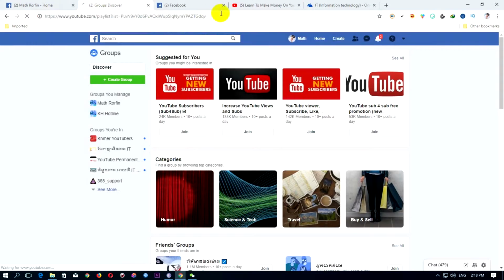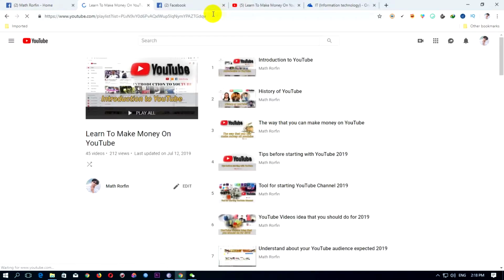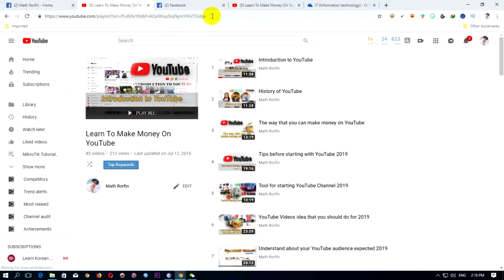How to share a YouTube playlist 2019 | របៀបស៊ែ YouTube playlish 2019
Hello and welcome all of you to the Internet. Come back again, I'll be happy to share with you all the latest tips and tricks to share with you. Each lesson is structured in order to be clear about the quality of the video. High-quality eyes make it easier for visitors to understand and remember the content of the lesson💎 សួស្តី និងសូមស្វាគមន៍អ្នកទាំងអស់គ្នាក្នុងបណ្តាញ Internet ទាំងអស់ជាទីរាប់អាន។ វិលត្រឡប់មកសារជាថ្មីជាមួយខ្ញុំបាទ រ៉ហ្វីន ដែលតែងនាំមកនូវគន្លឹះថ្មីៗល្អៗមានប្រជោជន៌ យកមកចែកជូនអ្នកទាំងអស់គ្នាជានិច្ច។ដែលមេរៀននីមួយៗមាន ការរៀបចំតាមលំដាប់លំដោយ មានវត្ថុបំណងច្បាស់លាស់ កម្រិតវីឌីអូមានគុណភាពខ្ពស់ត្រជាក់ភ្នែក ធ្វើអោយអ្នកទស្សនាងាយឆាប់យល់ និងចងចាំខ្លឹមសារមេរៀនបានយូរអង្វែង។.

**យល់ដឹងបន្ថែម អំពី How to control your Facebook page| Learn More On my YouTube Channel 1.ស្វាគមន៌ការមកកាន់ Facebook Page | Welcome Account 2.ការពិពណ៌នាអំពីYouTube | Introduction to YouTube 3. របៀបបង្កើត Gmail Account | Introduction MikroTik

***ទាក់ទង់ខ្ញុំតាមរយះ ១. ២.Facebook ៣. Instagram ៤. ឆានែល ម៉ាត់ រ៉ហ្វីន បង្កើតក្នុងគោលបំណង ចែករំលែកចំនេះដឹងទូទៅទាក់ទងនិងបច្ចេកវិទ្យា ព័ត៌មានវិទ្យា ពីការរកលុយតាមយូធុប ការបង្កើតជំនួញ Online or Offline និង ការចែករំលែកអំពី ចំនេះដឹងទូទៅក្នុងជីវិតប្រចាំថ្ងៃ។ This Channel, Math Rorfin, is the Best channel that will show you related to information technology and how to make money with YouTube as YouTube Partner (YTP), how to do a success business Online or offline and especially you will learn more about general knowledge to Bring Your Life To The Next Level. បើសិនជាអ្នកទាំងអស់គ្នាមានចម្ងល់នៅចំណុចណាមួយ សូមចូលរួមផ្តល់យោបល់ រិះគន់ កែរលម្អនៅក្នុង Comment ដើម្បីអោយខ្ញុំបាទផលិតមេរៀនលើកក្រោយទៀតមានលក្ខណៈបានល្អប្រសើរជាងមុន។ If you have any questions at other point, please comment in the comments so that I can produce the next lesson better. ប្រសិនបើចូលចិត្តកុំភ្លេចចុច like, ហើយបើមានប្រជោជន៌ កុំភ្លេចចុច Share ដើម្បីចែករំលែកទាំងអស់គ្នា ហើយ subscribe, comment ក៏ដូចដាក់notification សញ្ញារូបកណ្តឹងដើម្បីកុំអោយរំលងខកខាននៅវីដេអូបន្តបន្ទាប់ទៀត ខ្ញុំបាទ រ៉ហ្វីន សូមអគុណ សូមជំរាបលា។ If you like this videos please don't forget click like, and if you think that this video has benefit please share. and subscribe, comment and click notification to make sure that u do not miss my related other videos, My name Mr. Math Rorfin, thank you very much. have nice day to you💎.